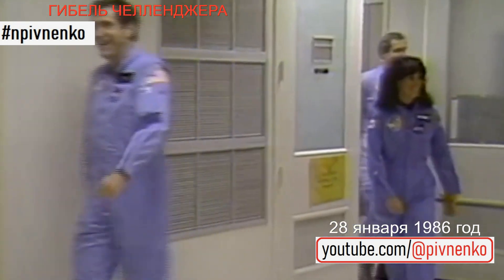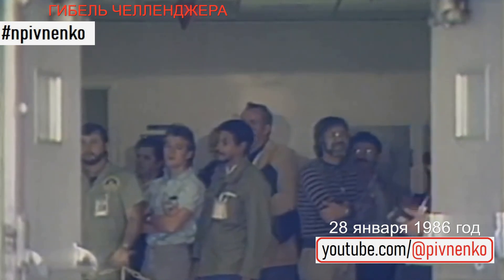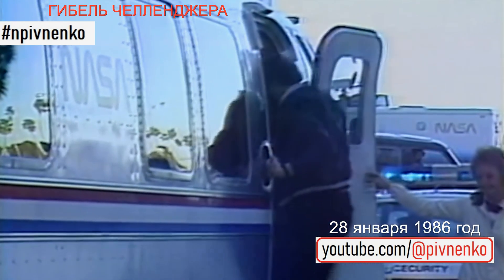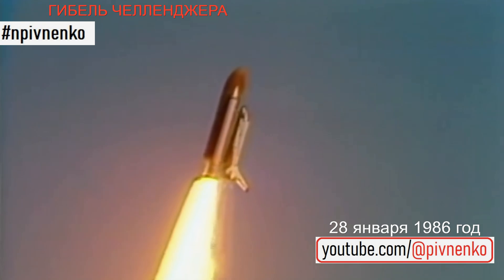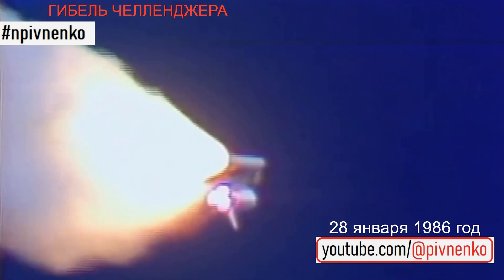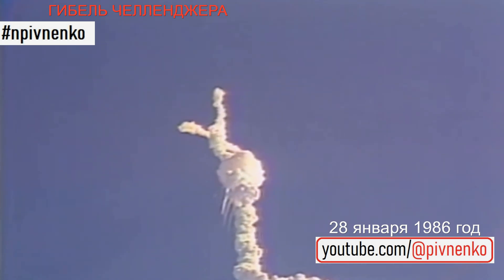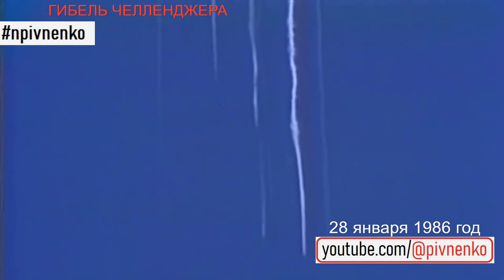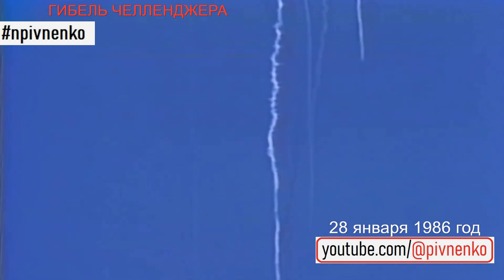ГИБЕЛЬ ЧЕЛЛЕНДЖЕРА - полная версия трагедии 28 января 1986 года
Гибель американского шаттла "Челленджер"  - 28 января 1986

22 декабря 1985 года на стартовую позицию был выведен корабль «Челленджер», который готовился для десятого запуска (двадцать пятый — по программе «Спэйс Шаттл»). Старт предполагалось осуществить 24 января 1986 года, но за двое суток его пришлось отложить, поскольку в месте возможной аварийной посадки корабля, в аэропорту Дакара в Сенегале, ожидалась пыльная буря. Руководители НАСА обратились к правительству Марокко с просьбой разрешить использовать в случае аварийной посадки аэропорт в Касабланке и, получив такое разрешение, назначили запуск на 26 января. Однако синоптики предсказали, что в этот день над штатом Флорида пройдет мощный грозовой фронт. Старт перенесли на следующий день.

27 января семь астронавтов поднялись на борт «Челленджера» и заняли свои кресла. После того как был задраен входной люк, оказалось, что не обеспечена герметичность. Начали искать и устранять неполадку. Когда эта работа была закончена, над космодромом сгустились тучи, а в месте аварийной посадки в Касабланке поднялся сильный ветер. Астронавты вынуждены были покинуть кабину корабля, старт перенесли еще на сутки.
В ночь с 27 на 28 января температура воздуха резко упала за нулевую отметку. Это вызвало серьезное беспокойство у руководителей фирмы «Мор-тон Тиокол», занимавшейся разработкой твердотопливных ускорителей для «Шаттла». Дело в том, что при низких температурах материал межсекционных уплотнителей этих ускорителей терял свою эластичность и мог не обеспечить герметичность в местах стыка секций. Руководители фирмы доложили о своих опасениях в НАСА. Однако у него были собственные соображения на этот счет. Неполадки в ускорителях возникли давно, еще при первом полете «Колумбии». При втором полете появилась небольшая утечка газов через уплотнители. В НАСА поступали докладные записки от различного рода специалистов, предупреждавших о возможной катастрофе корабля из-за этой неполадки.

28 января в 11 часов 3 8 минут по местному времени «Челленджер» стартовал. На его борту находились военные летчики Франсис Скоби и Михаел Смитт, майор ВВС США инженер Эллисон Онизука, представитель аэрокосмической корпорации «Хьюз Аэркрафт» инженер Грегори Джарвис, физик-лазерщик Рональд Макнейр, женщина-космонавт Юдита Резник и учительница Криста Маколифф.

Сразу же после старта кинокамеры, снимавшие запуск, зафиксировали белый дымок, выходивший из стыка нижней и средней секций правого ускорителя. Специалисты позже, анализируя кинокадры, высказали предположение, что это выходил водяной пар. Потом появился черный дым, а на 59-й секунде вырвалась струя пламени. Вообще говоря, и у астронавтов, и у руководителей полета было время, чтобы аварийно прекратить полет. Но Скоби, выполнявший роль командира, со своего места не мог заметить возникшей опасности, а руководители полета не смогли своевременно оценить ситуацию, а возможно, и побоялись ответственного решения.

На 73-й секунде, на высоте чуть более четырнадцати километров, на глазах миллионов телезрителей «Челленджер» взорвался.